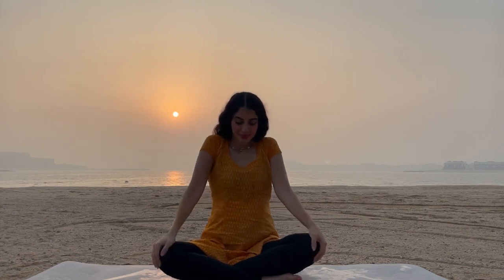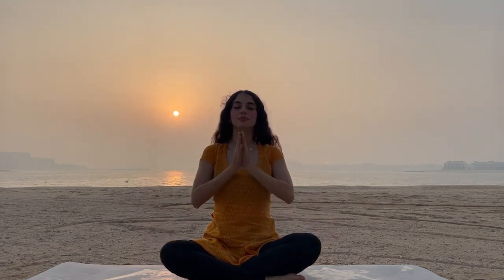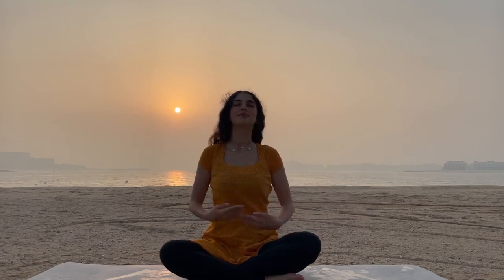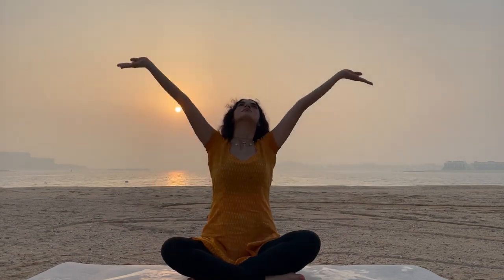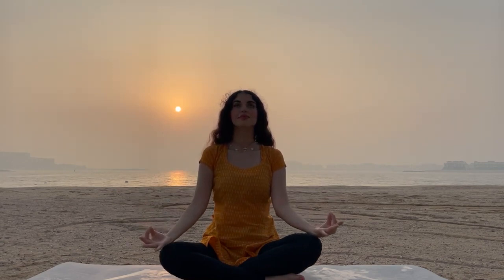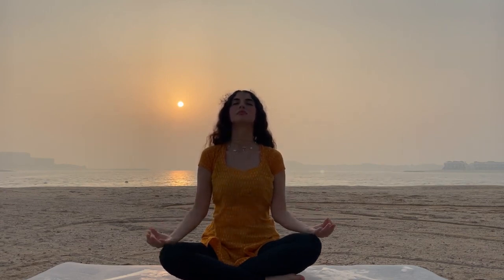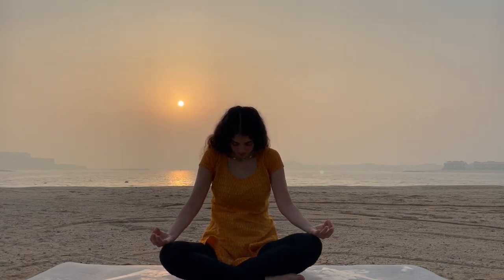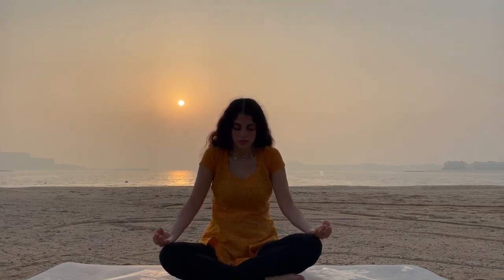Breathing exercise - Pranayama to reducestress & anxiety - Ambika Devi Om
The yoga that I have done in this video,,, You can also do the same yoga at home,,, With this yoga we can control our mind,,, This yoga is very beneficial for our mind
my first yoga video
Breathing exercise,pranayama to reduce
stress and anxiety
Ambika Devi Om

yoga to control anger,
yoga to control the mind,
Yoga to keep the mind calm,